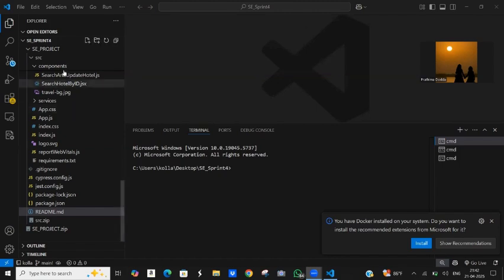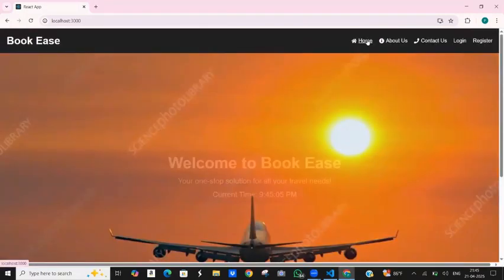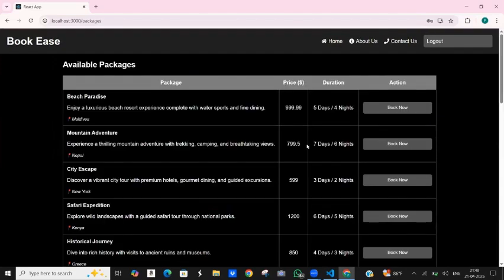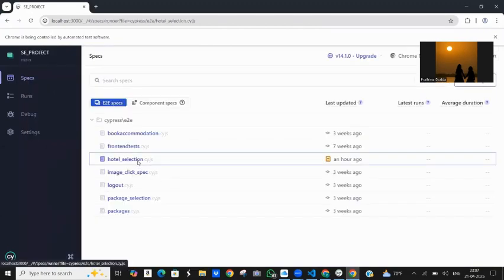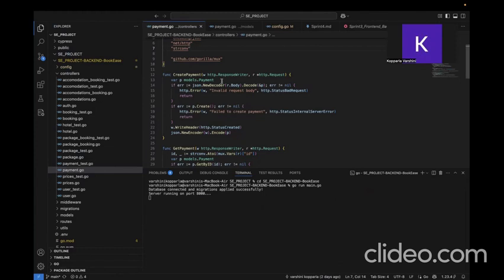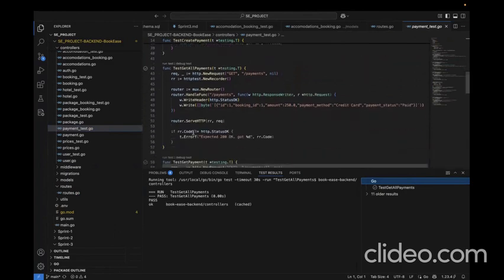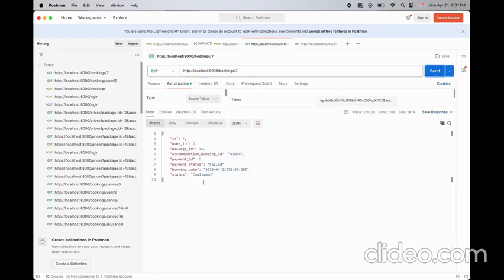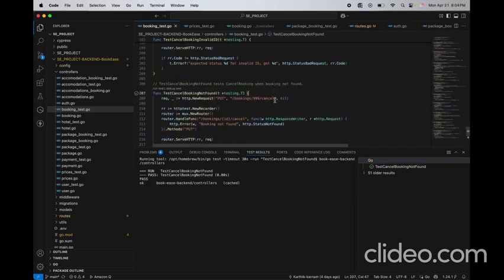Final Narrated Video